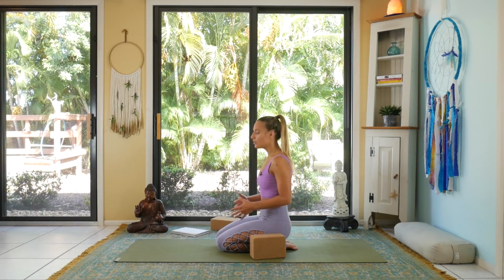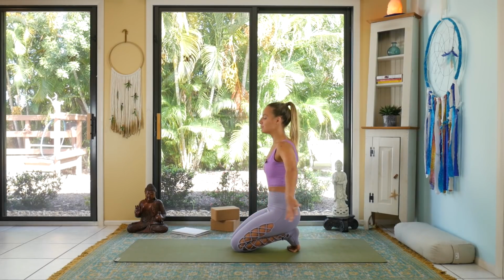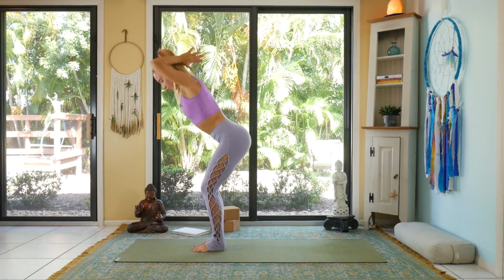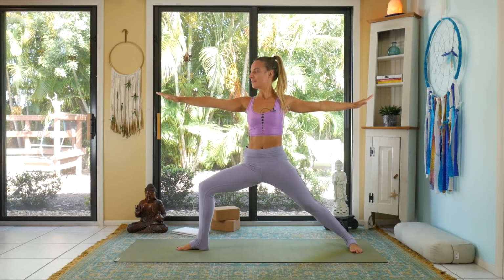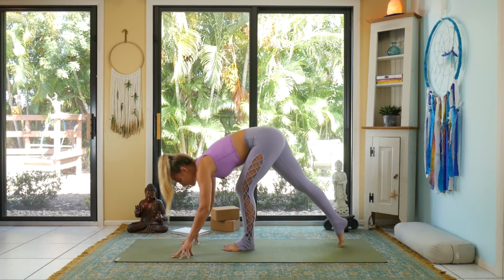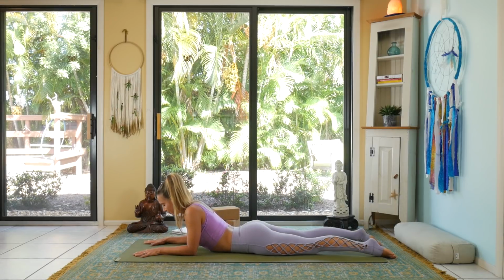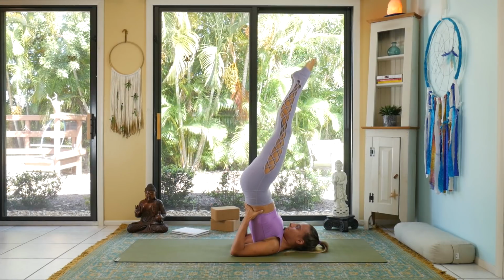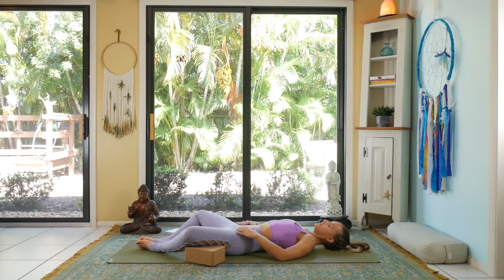Crown Chakra: Yoga Practice to Welcome Integration I Chakra Challenge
Welcome, yoga fam, to the pinnacle of all your work in the Chakra Challenge, a crown chakra practice to welcome integration! This chakra yoga practice is the culmination of all the energetic centers beneath, integrating into the whole with a full body flow. Unroll your mat to connect to sahasrara, your crown center, your source of enlightenment, connection to something greater & relationship with your higher self and recognize your whole self.

Want to begin or return to your chakra system journey? Join me from the beginning of the 7-Day Chakra Yoga Challenge

LET’S CONNECT! ➡️